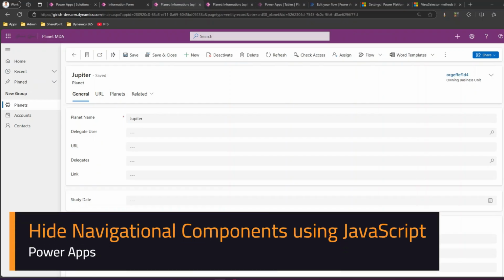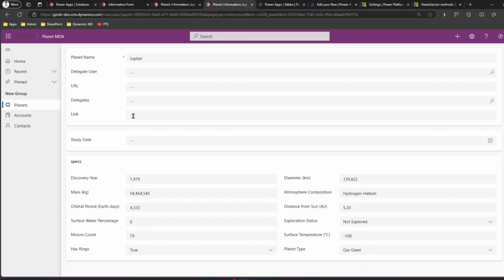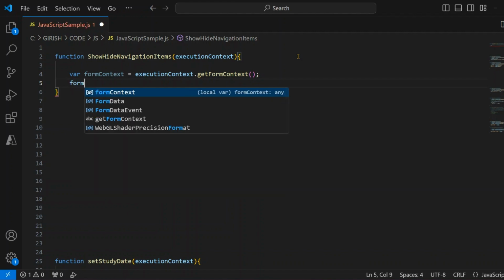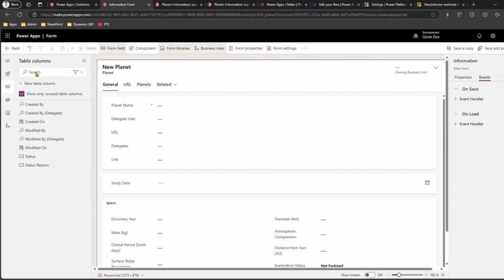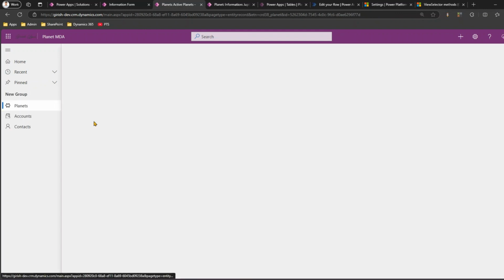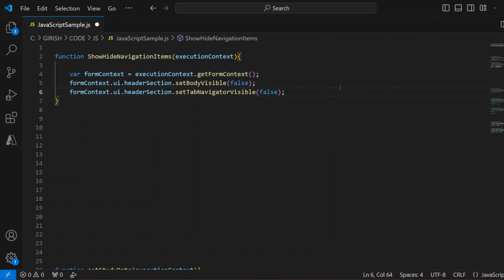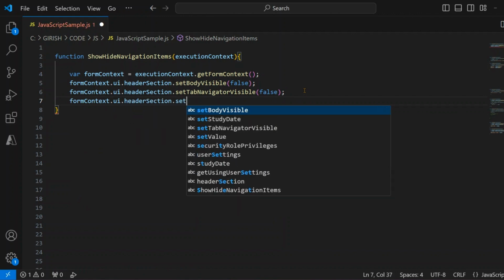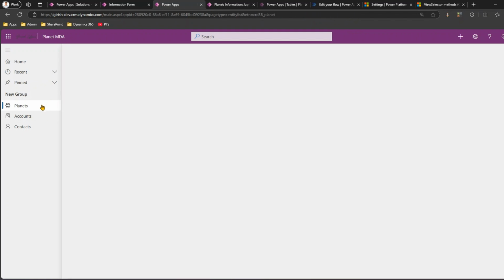How to hide model driven apps navigational components using JavaScript?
This video demonstrates how to hide navigational components & header contents from a model driven apps using JavaScript.

Girish Uppal explains the steps on how to hide the navigational bar for a form and section header using JavaScript language code.